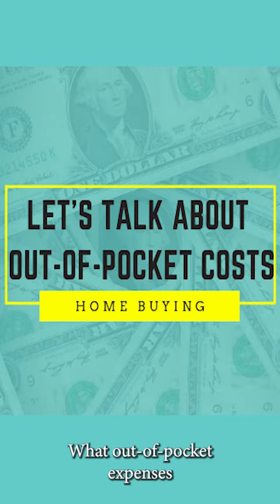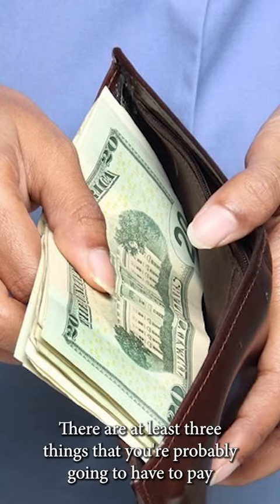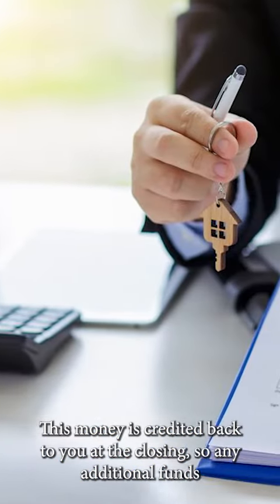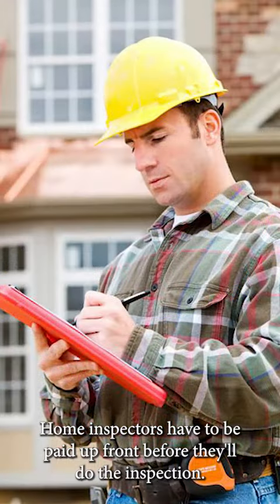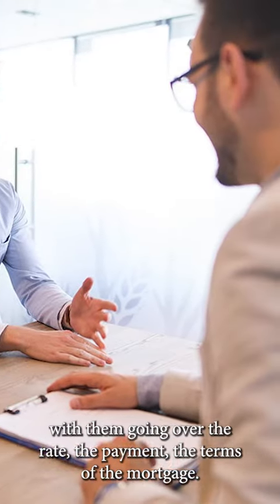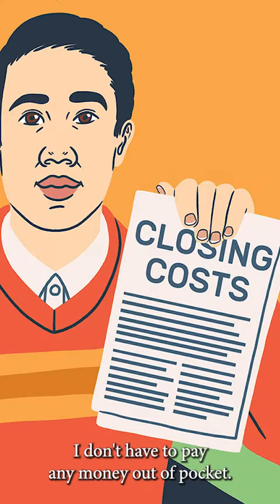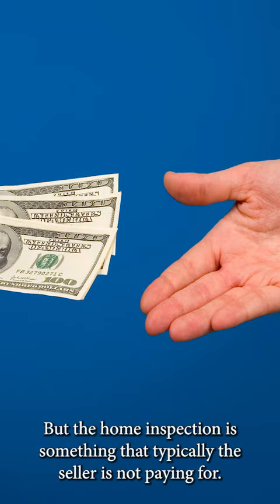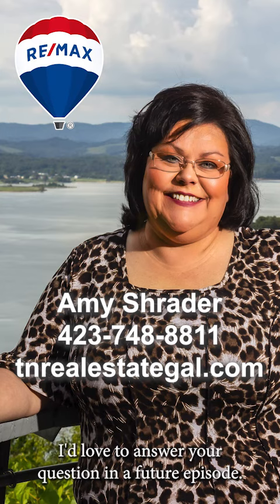Ask Amy February 10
This episode of Ask Amy is about out of pocket expenses to expect when buying a house